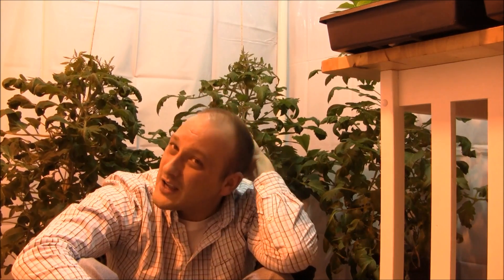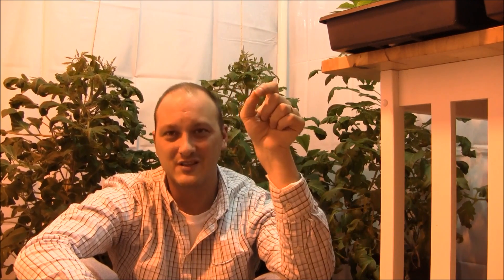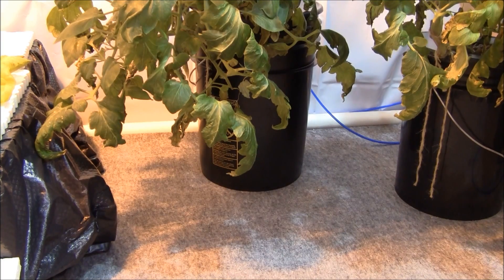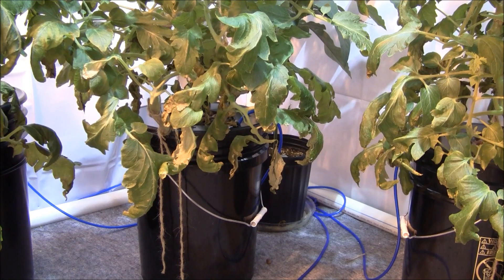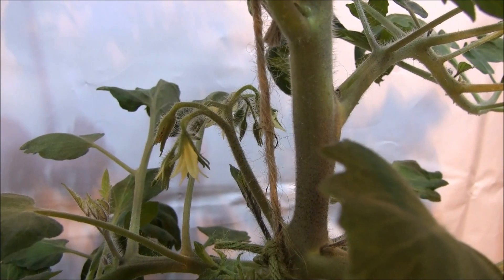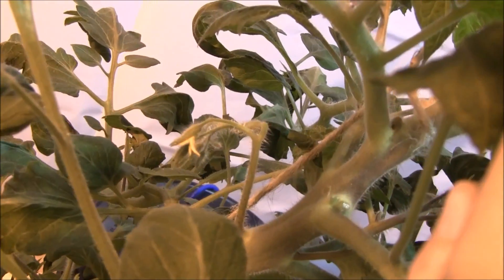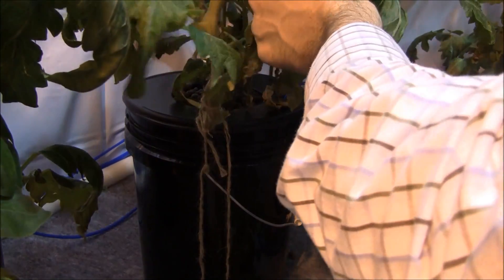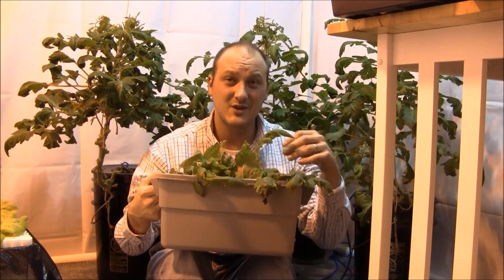Hydroponic Tomato - San Marzano Part 3 Day 60 - Pollination & Pruning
Welcome to episode 3 of the hydroponic san marzano tomato grow.  In this episode, we take a look at the growth of the plant after 60 days from transplant, pollination and pruning.  In case you missed my first two episodes, please see my playlist entitled san marzano grow.